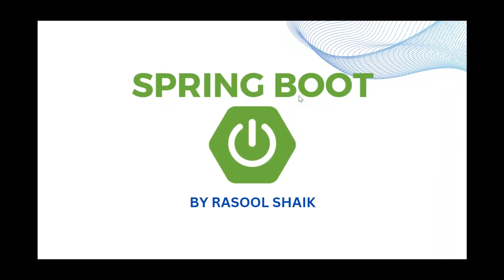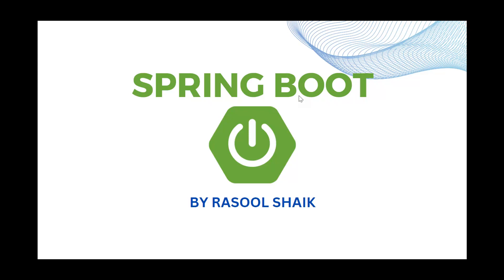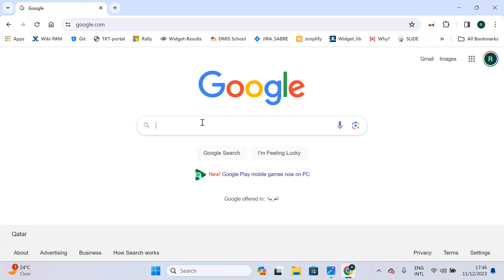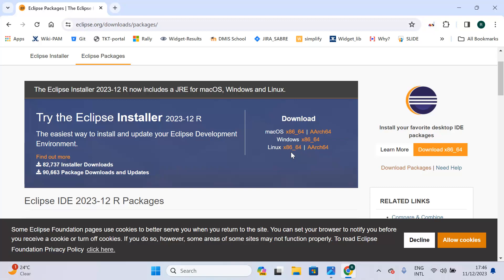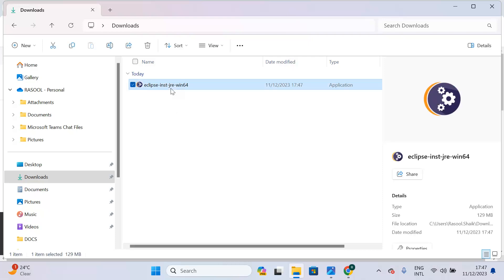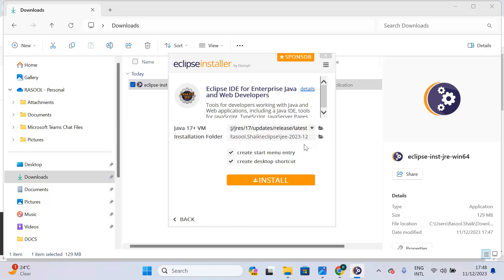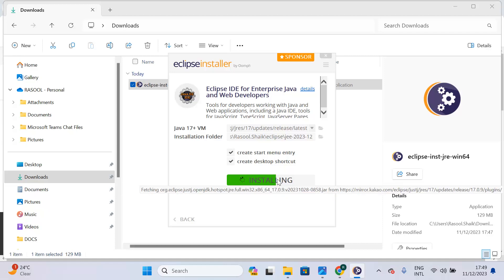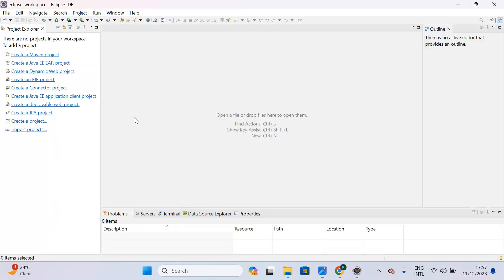Lecture-1 : Introduction and eclipse installation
Introduction and eclipse installation